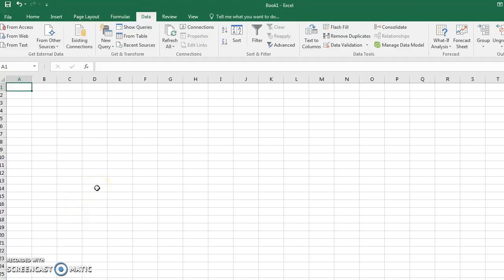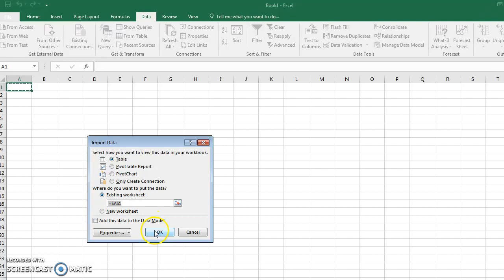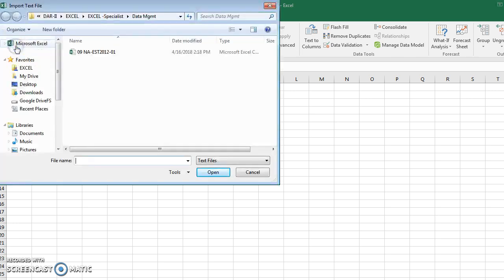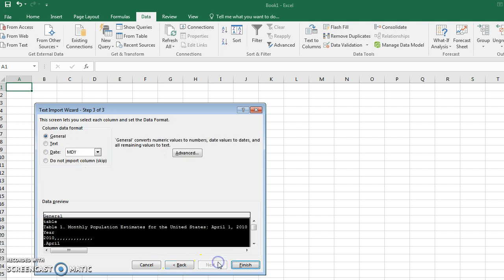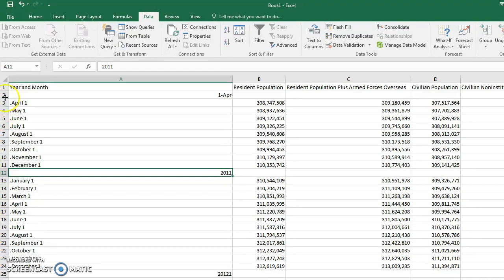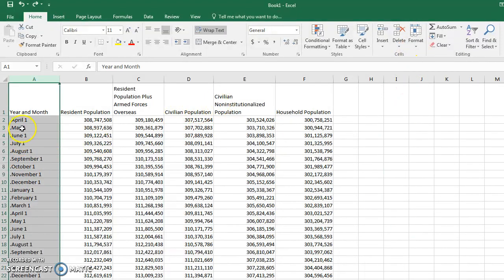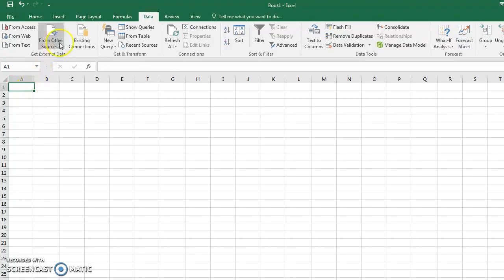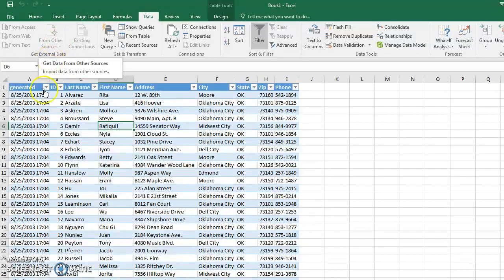Importing Data into Excel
Learn how to import data into Excel 2016